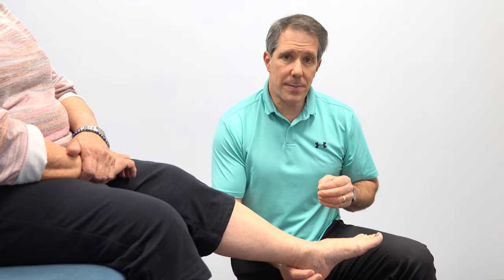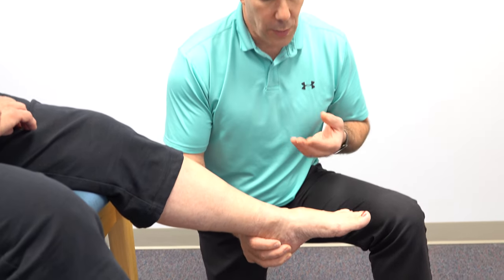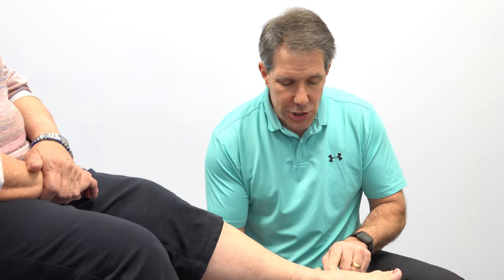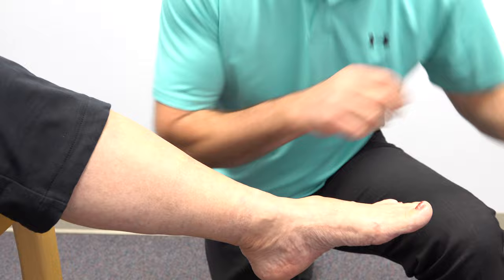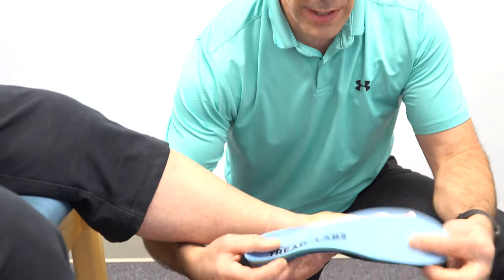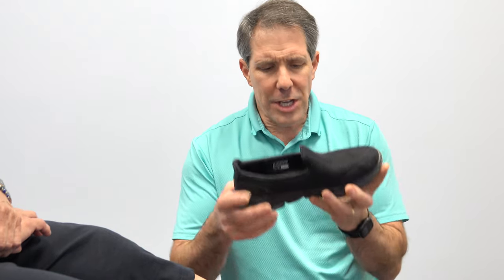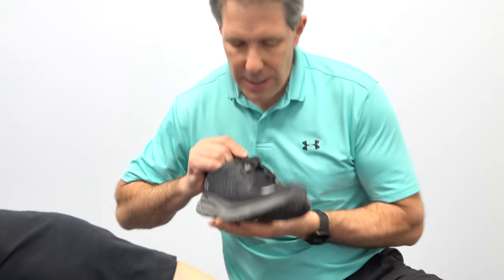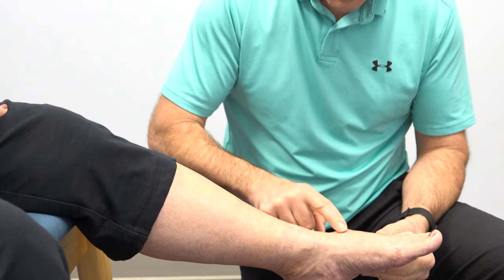Foot Arthritis Pain: Most Common Signs and Symptoms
If you're experiencing foot pain, it could be a sign of arthritis. In this video, we'll explore the most common signs and symptoms of foot arthritis pain. As a physical therapist specializing in orthopedic evaluations, I've seen many patients with foot arthritis pain, and I know how frustrating it can be. That's why I created this video to help you understand what foot arthritis pain looks like and how to manage it. From stiffness and swelling to difficulty walking, we'll cover everything you need to know about foot arthritis pain. So if you're looking for information on this condition or want to learn how to reduce your foot arthritis pain, this video is for you.